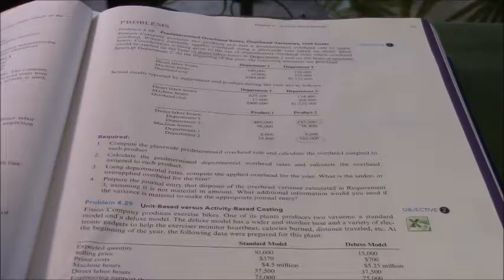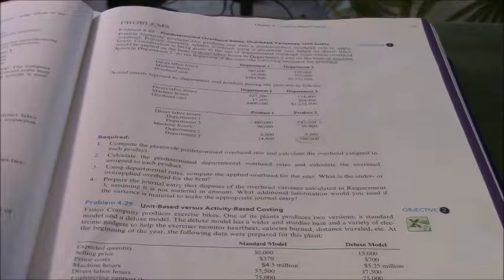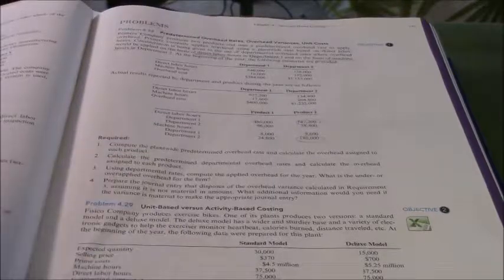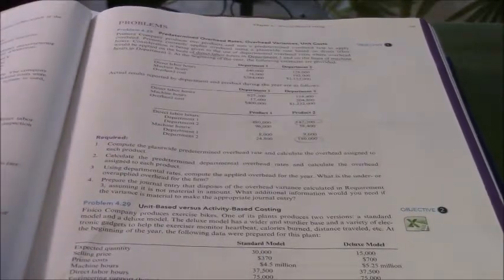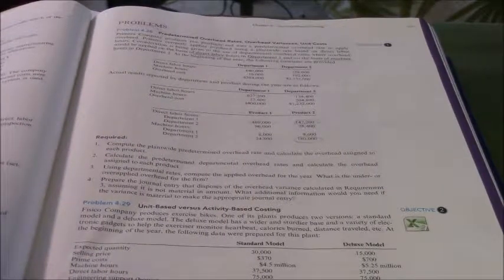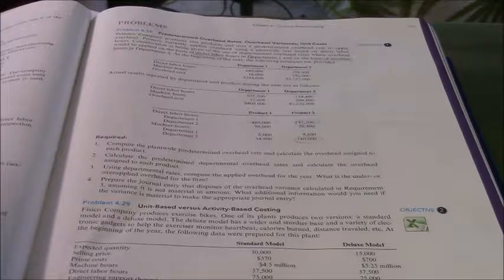Cost Accounting Prob 4.29 Part 2